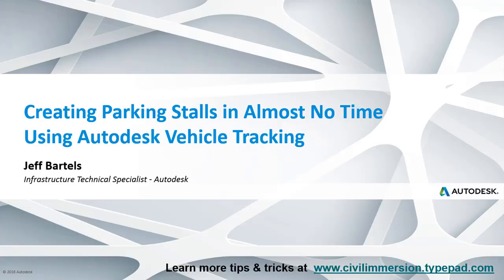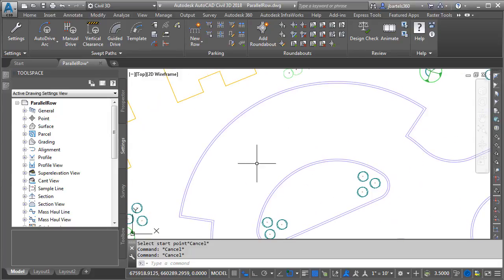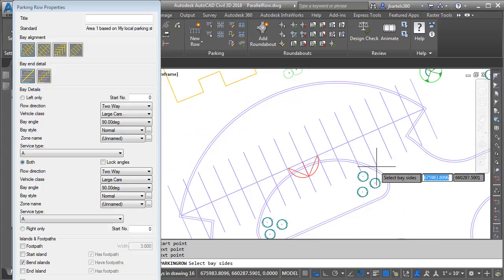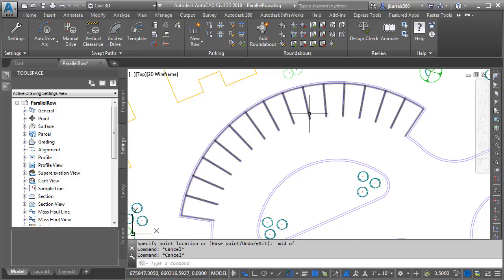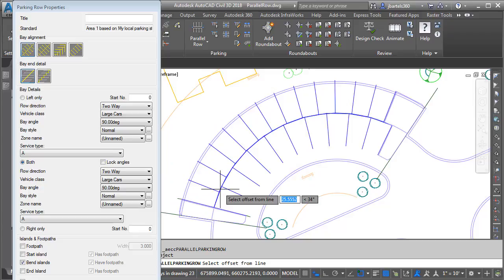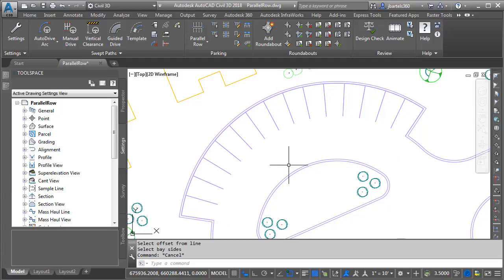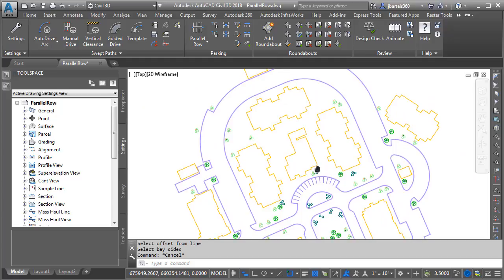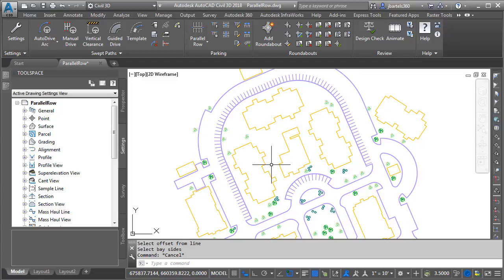Creating Parking Stalls in Almost No Time using Autodesk Vehicle Tracking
In today’s installment well look at a really quick way to create parking lot striping using Autodesk Vehicle Tracking.  The trick involves using the Parallel Row feature in a unique way.  After launching the command, simply select the edge of pavement geometry (rather than an existing parking row) to instantly create parking stalls that are parallel to that entity.  In the recording I’ll demonstrate how to create 100+ parking stalls that follow the geometry of a proposed lot using only a couple clicks of the mouse.